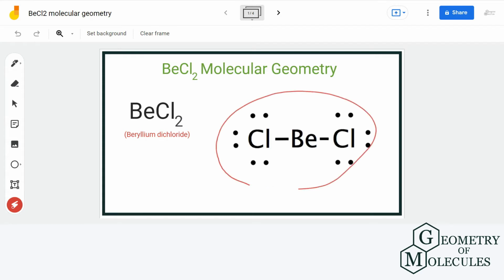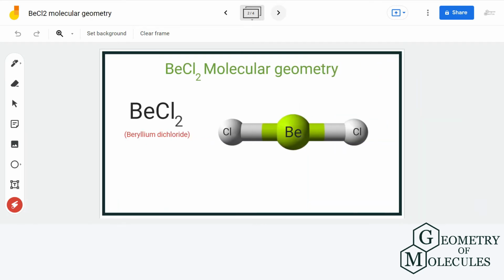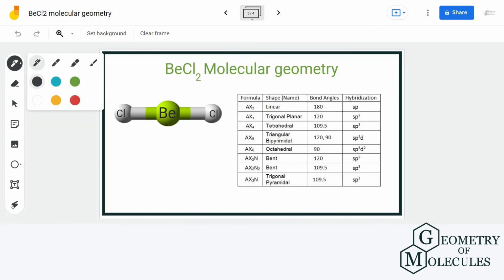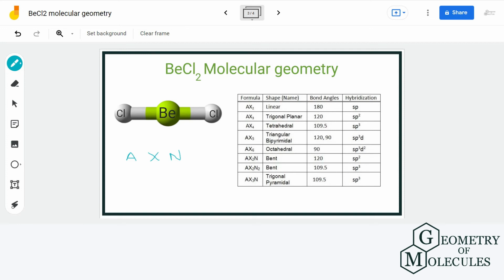BeCl2 (Beryllium chloride) Molecular Geometry & Bond Angles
In this video, we are going to help to determine the molecular geometry of BeCl2. It is a chemical formula of beryllium dichloride. To understand the geometry of this molecule we first look at its Lewis Structure followed by its shape.

We then use the AXN or AXE notation method to confirm our assumption.

Watch this video to know the complete and step-by-step process to determine the molecular geometry of any molecule with ease.